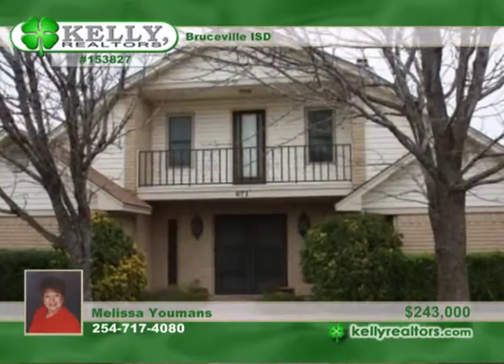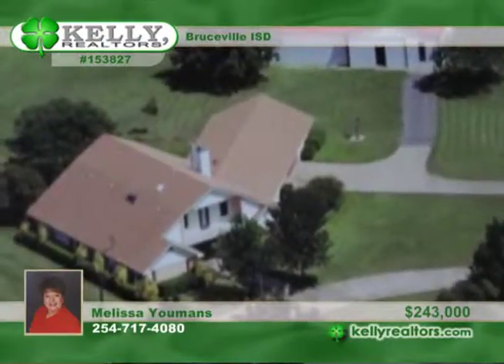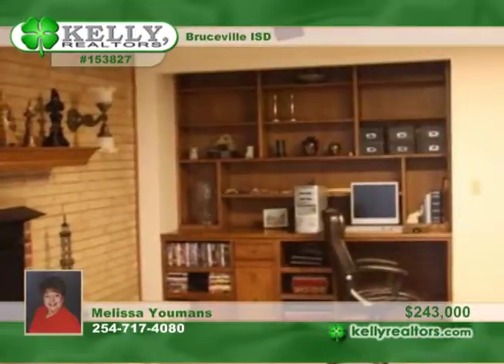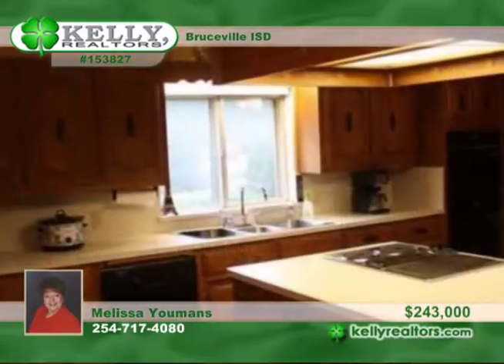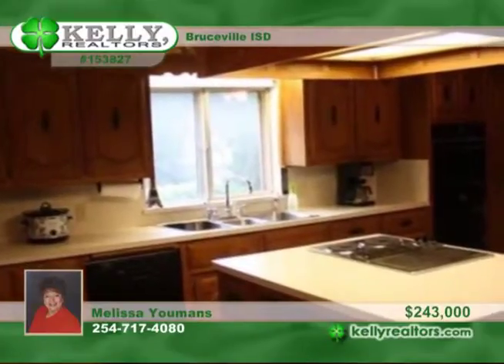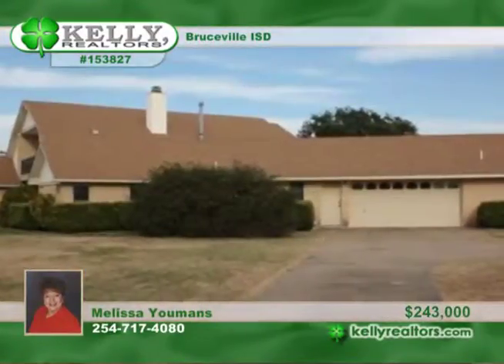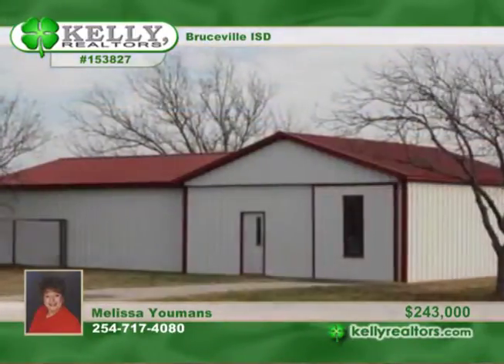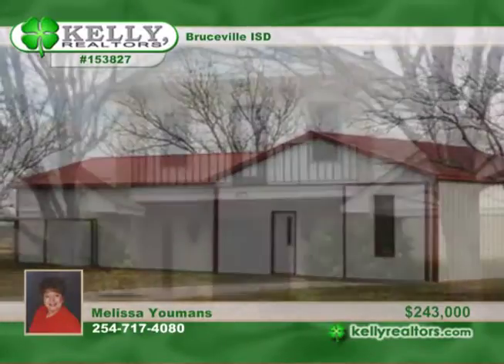Bruceville ISD Bruceville Homes for Sale TX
Bruceville ISD, Bruceville, TX
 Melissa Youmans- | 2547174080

Lovely home in quiet rural county setting. Large kitchen with tons of cabinets and counter-tops. Nice sized rooms through-out make this home great for entertaining with room to roam for everyone. Big master bedroom with office nook attached and private balcony. Home has an abundance of storage with a place for almost everything. Big family room with fireplace and built-ins. Over-sized garage with additional work space and sink. Home sits on 9.99 acres and includes a large workshop/barn with electricity.